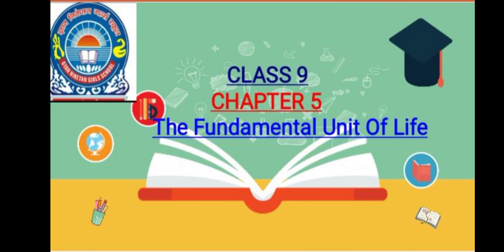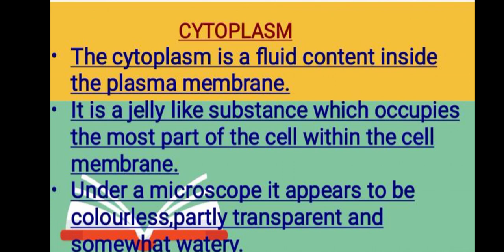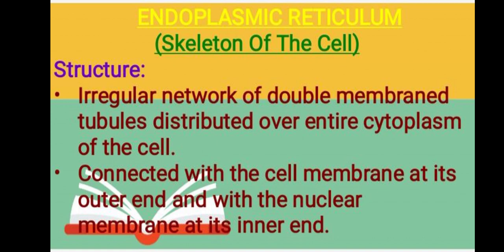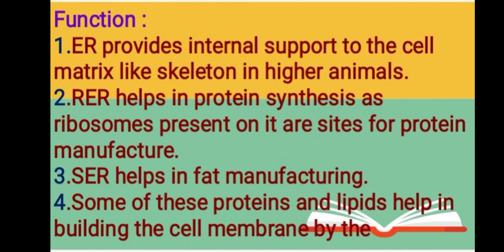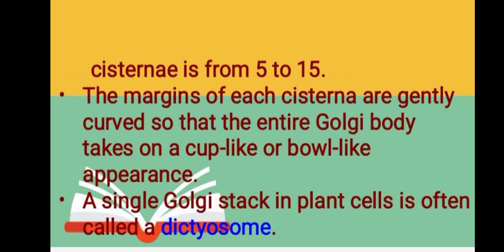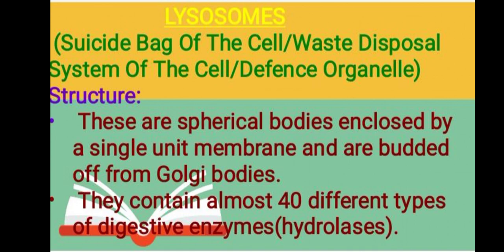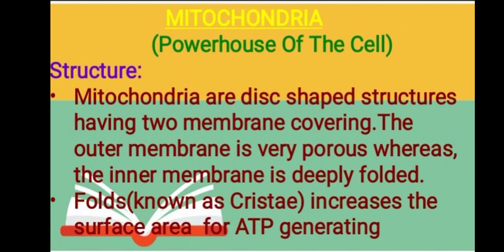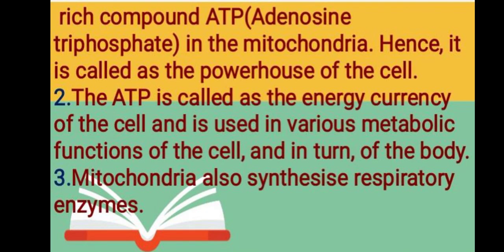CLASS 8 & 9,The Fundamental Unit Of Life(Prokaryotic Cell,Cytoplasm, Cell Organelles)